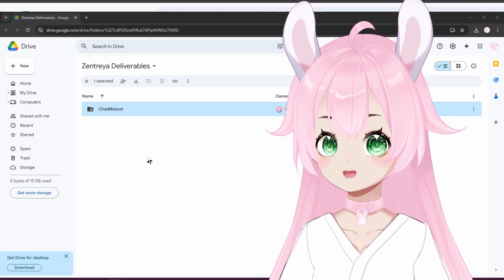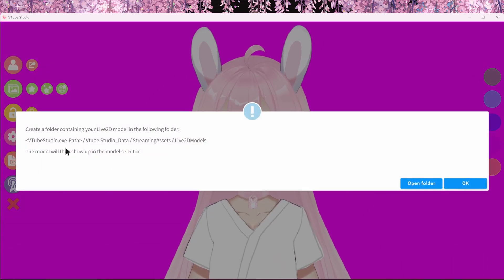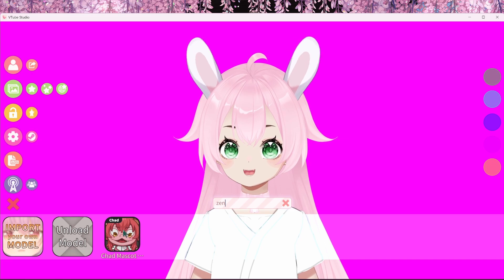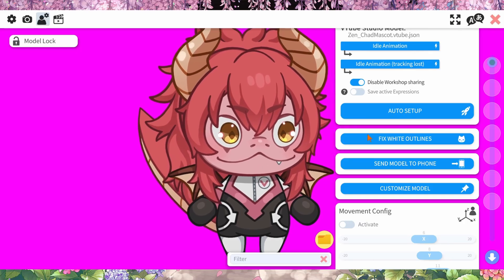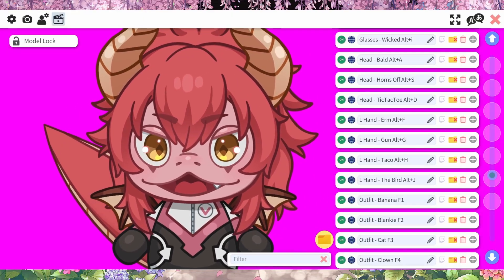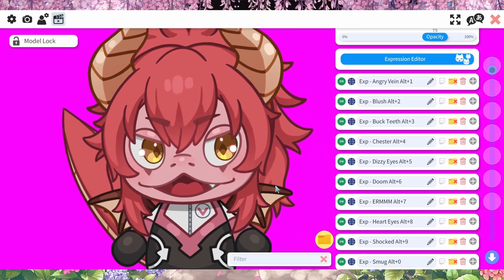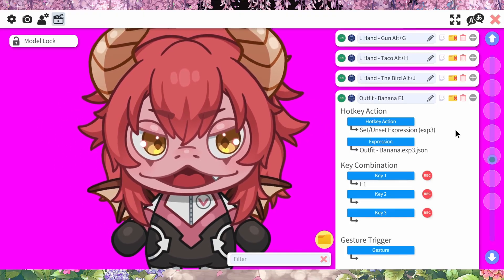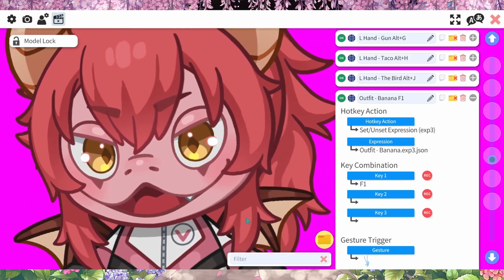How to set up the Zentreya Community Gecko Model in Vtube Studio.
This is a video about setting up Zentreya's community Gecko Model in Vtube Studio.

⚡This model is not allowed for commercial use.⚡
Please refer to Zentreya for all the information about the model.